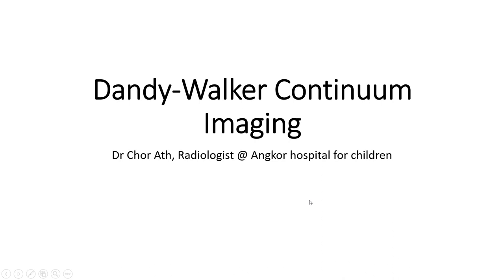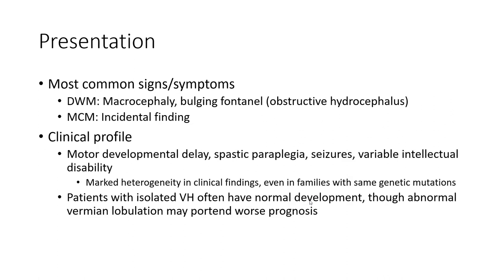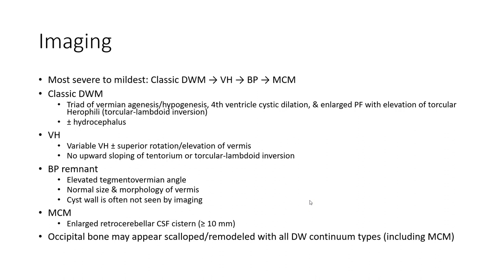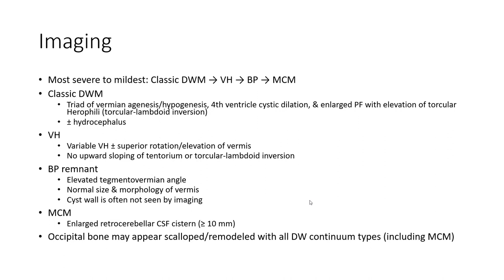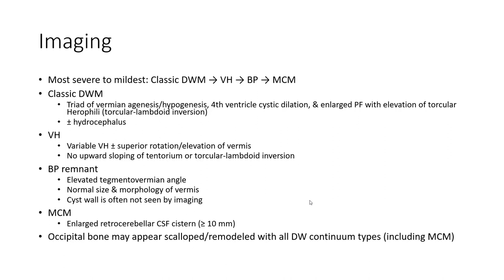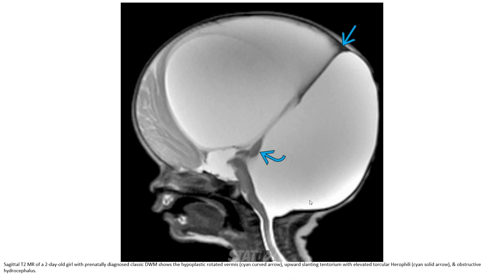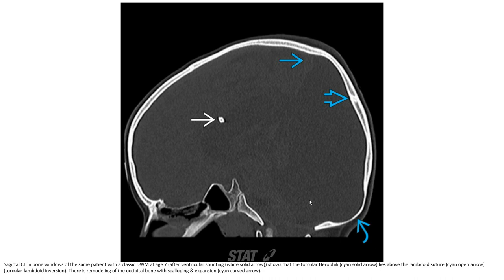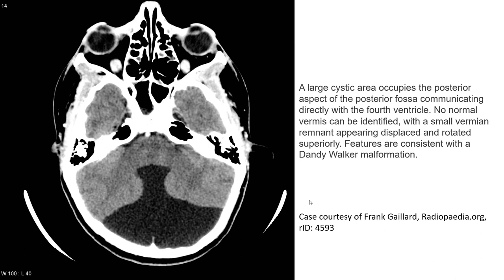Dandy-Walker Continuum Imaging